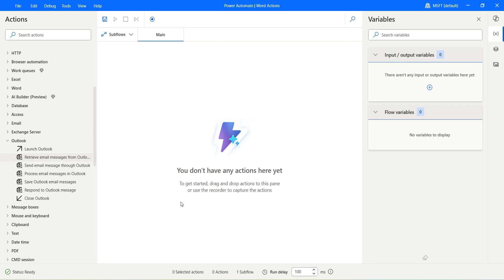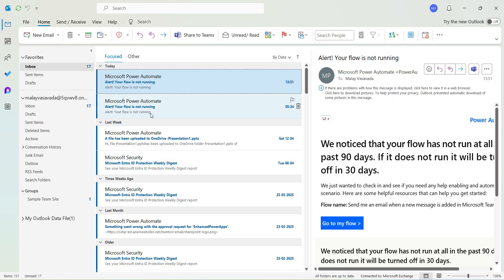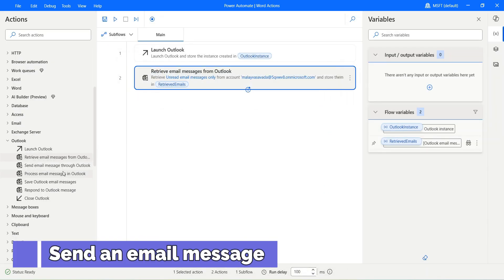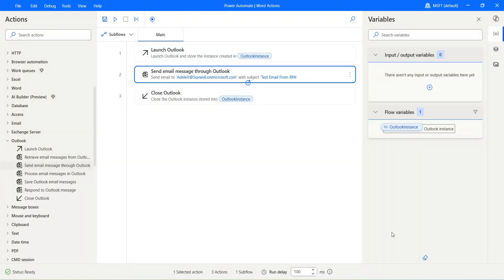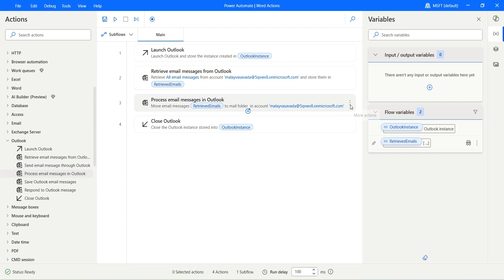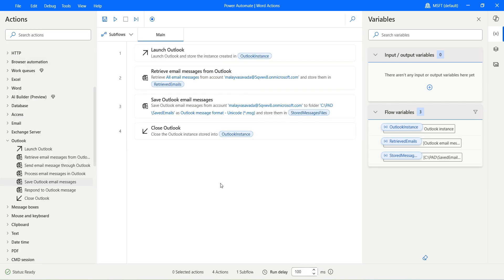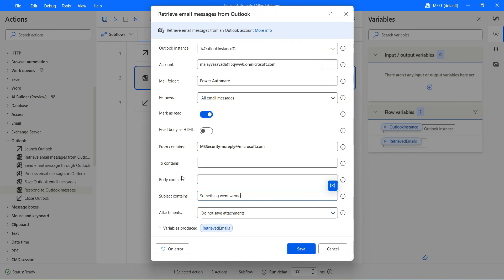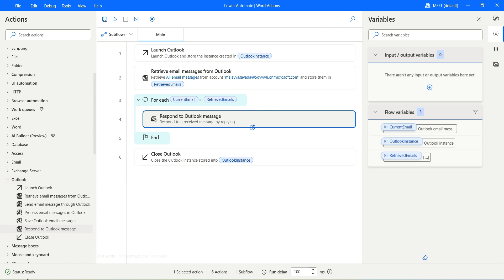Power Automate Desktop - Outlook Actions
In this detailed video, I will show how to work with all Outlook actions in Power Automate Desktop.